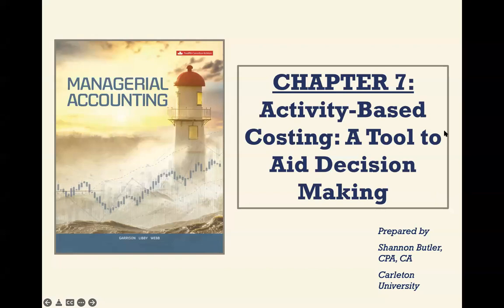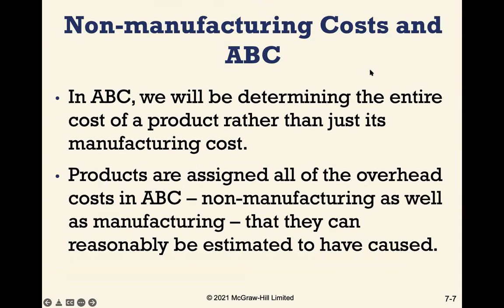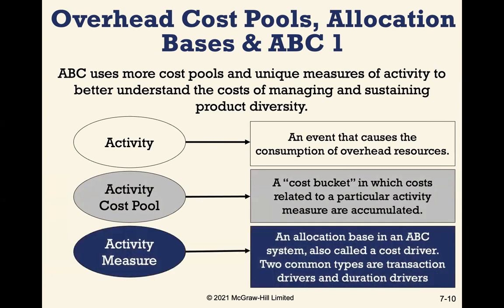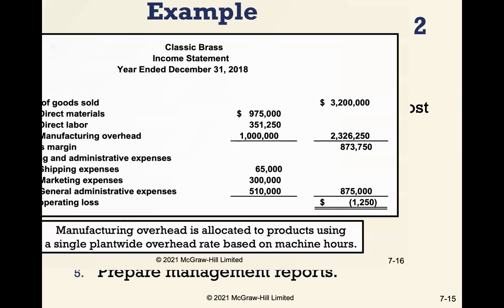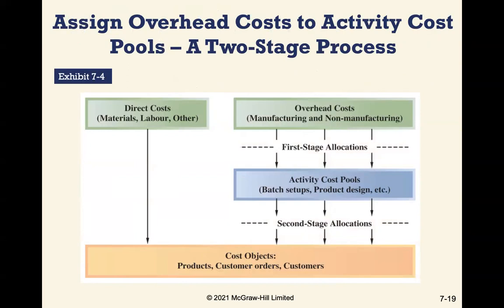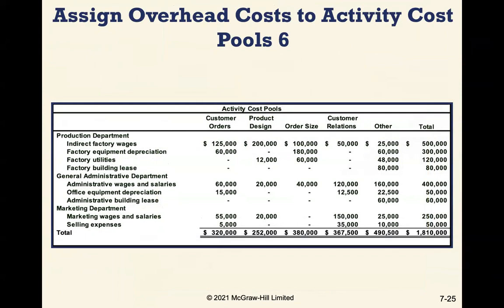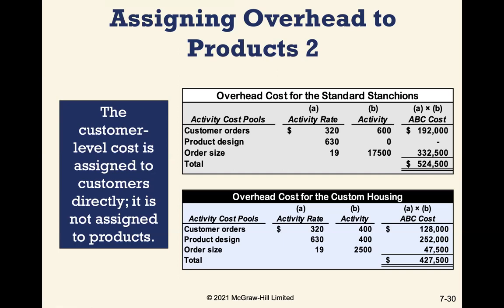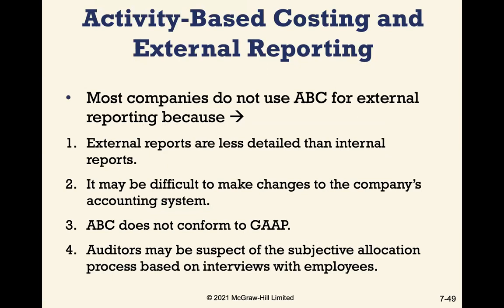ADMN 288 Chapter 7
Recorded lecture on Chapter 7 - Activity Based Costing